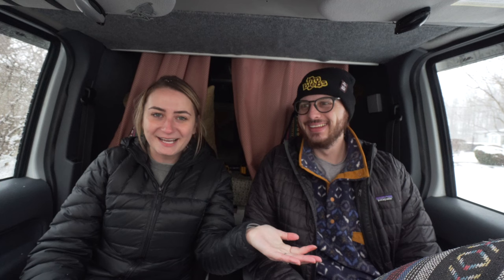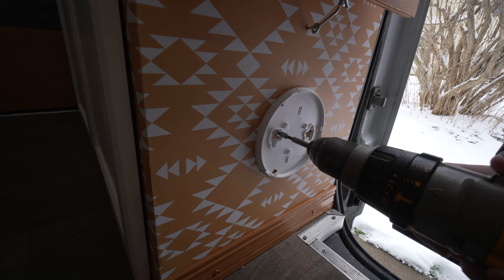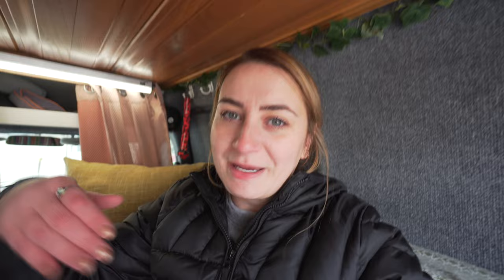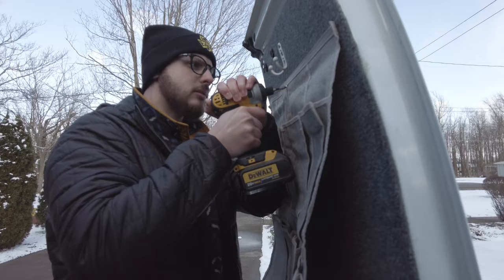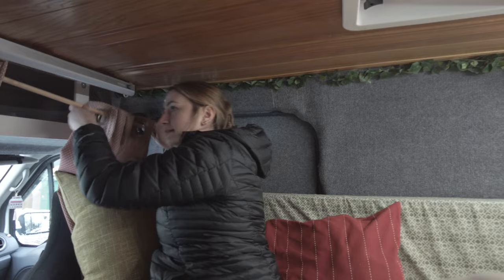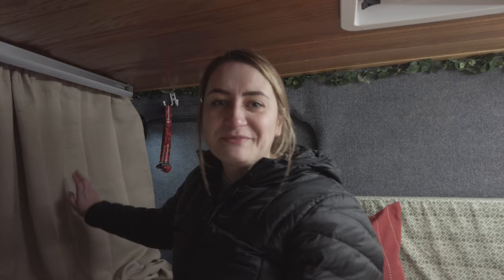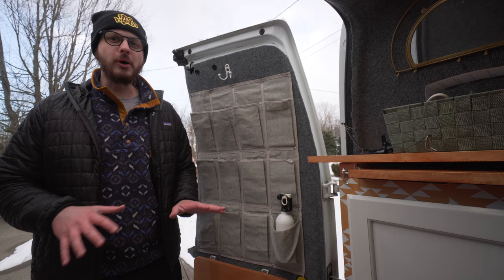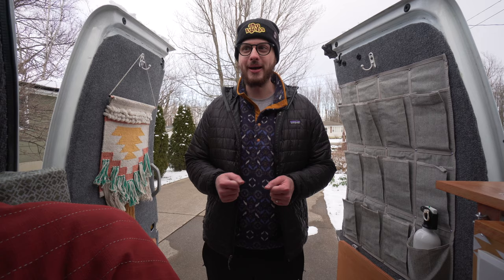BASIC BUDGET VAN UPGRADES: Ford Transit Connect Micro Camper Van Life Build, small van organization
As we travel in our 2013 Ford Transit Connect Micro Camper Van, we realize that there are changes we can make to our van build to optimize the small space. This afternoon we spend some time reworking our back door to have additional organization via a shoe rack that we have affixed to the door for additional storage. We also hung new black out curtains, changed the location of our fire alarm and finally found a place to store our fire hydrant.

Looking for a travel guide? Check out the GyPSy Guide! They have audio tours for locations all over the world. We especially love using them in National Parks